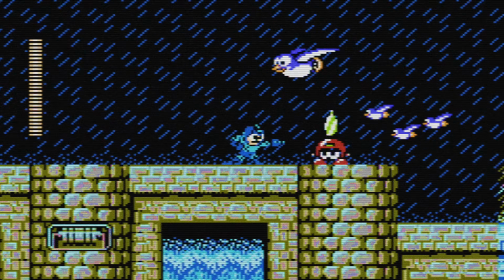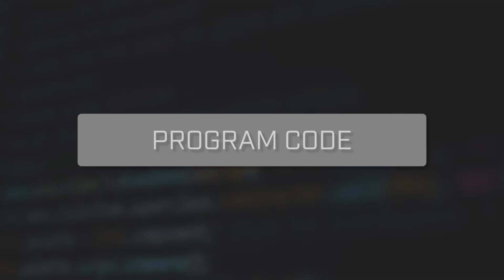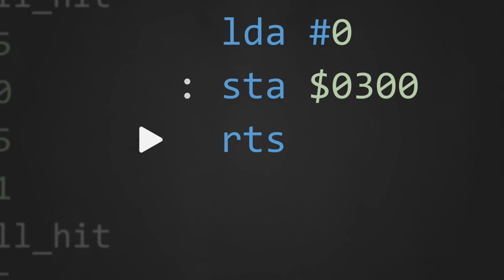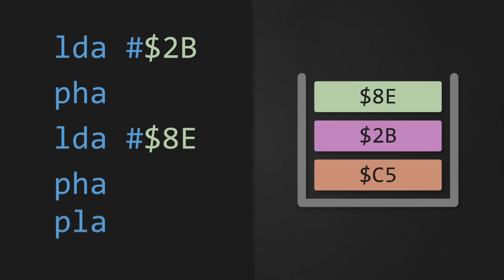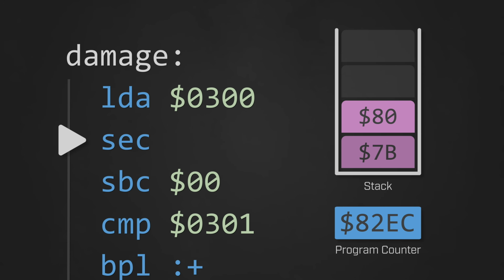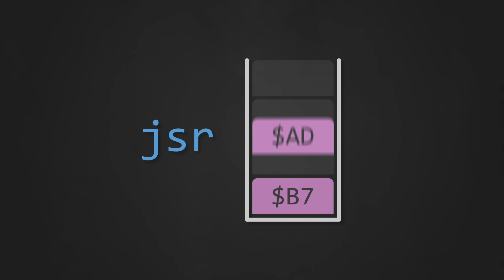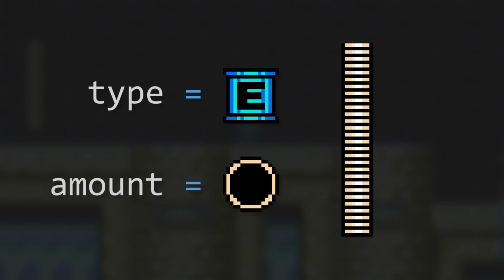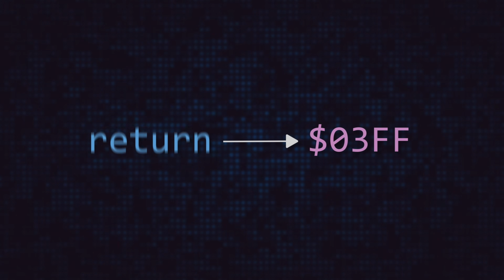Coding NES Subroutines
Learn all about programming subroutines in the 6502 assembly on the NES.

Code Challenge:
Submissions will be chosen from the comments through 1/22/2023 and the winner selected and pinned on 2/1/2023.

2050 - Nova
Luke Melville - After Midnight
Alchemorph - Raintown (My Love fore You) - Instrumental Version

Chapters:
0:00 Introduction
0:28 Subroutines Explained
2:07 The Stack
5:08 Using Parameters
6:49 Coding Challenge